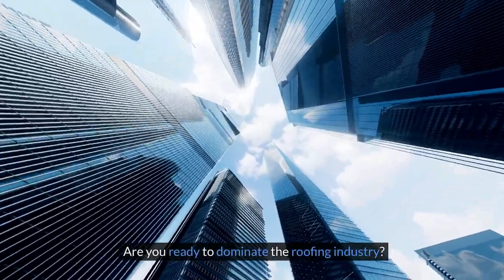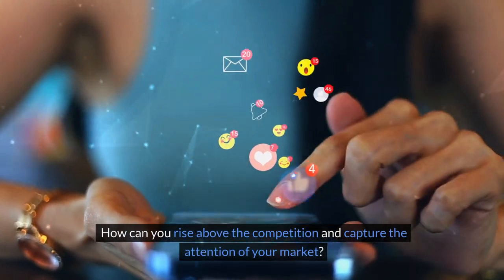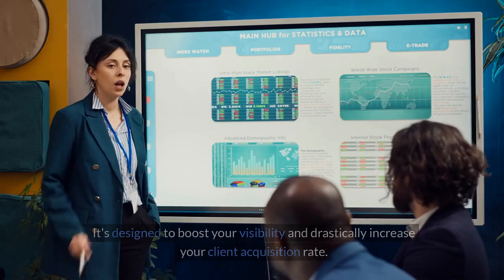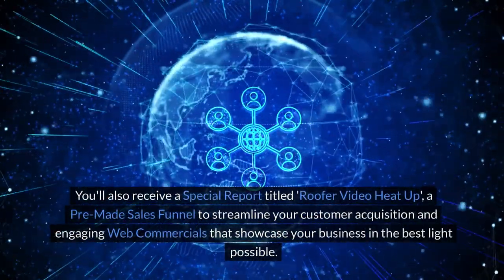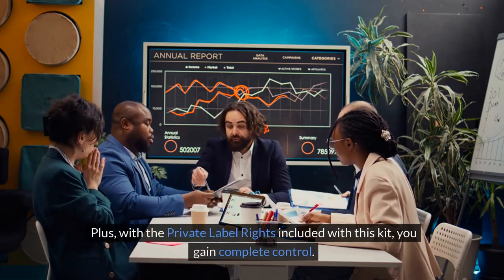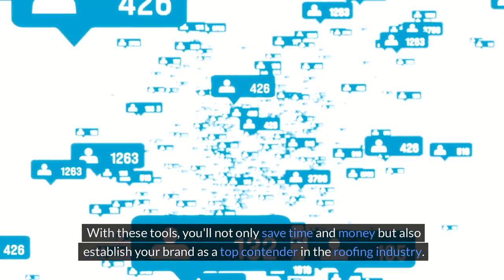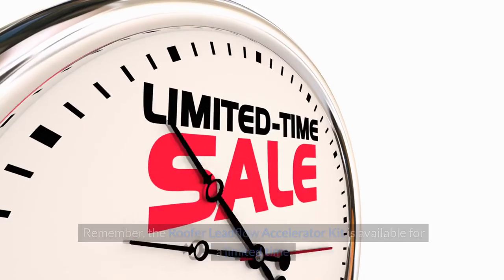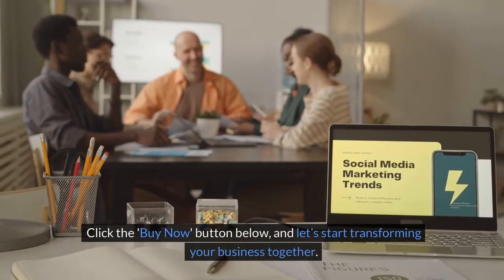Roofer Leadflow Accelerator - VSL